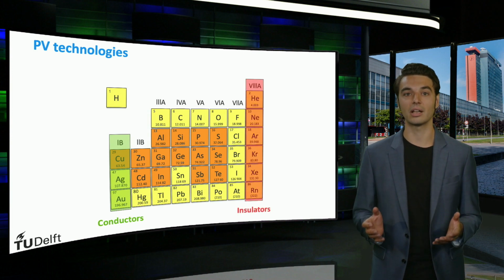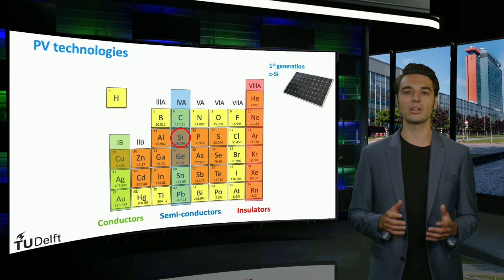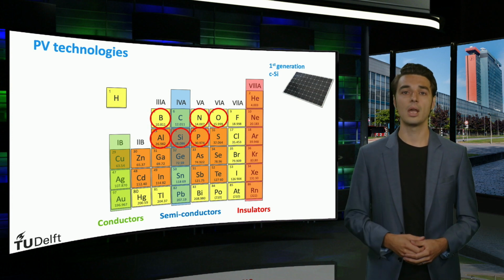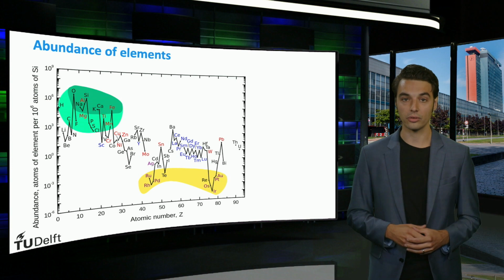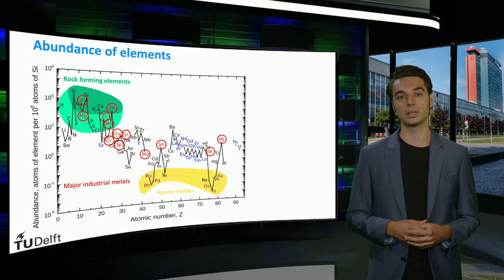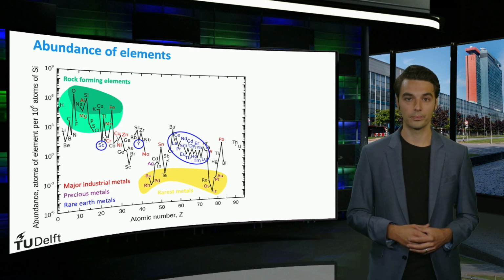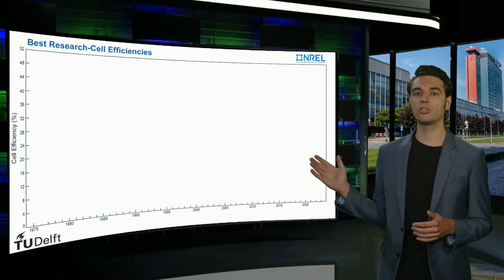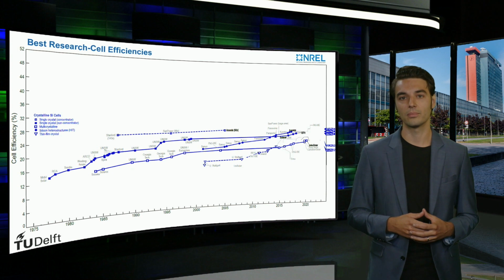SE2x_2022_Week_1_1_Overview_of_PV_technologies_part_1-video